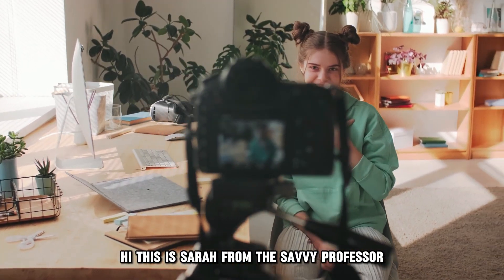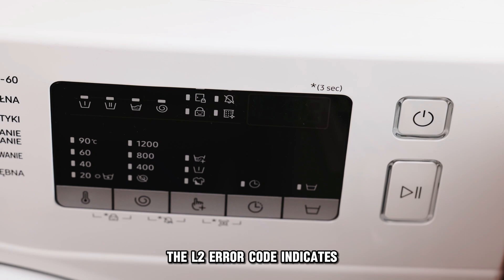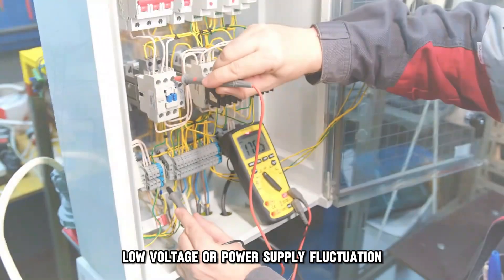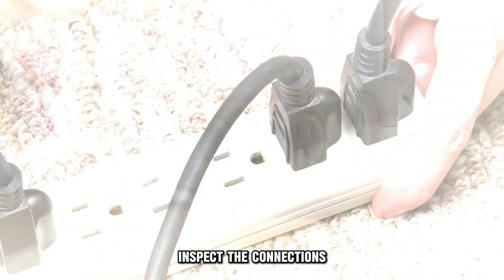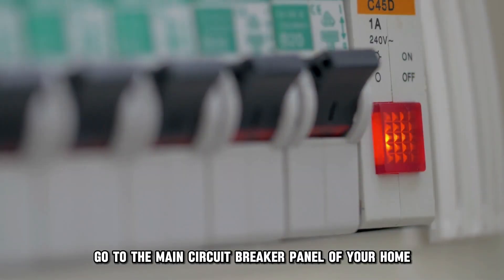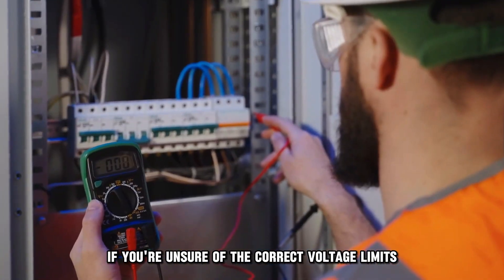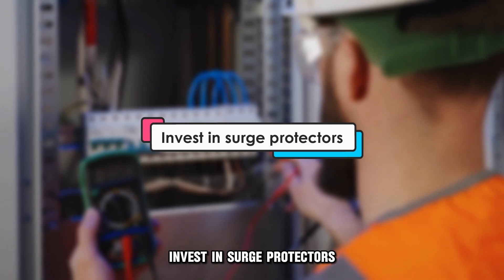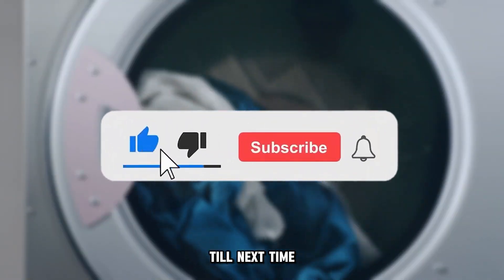How To Fix Maytag Dryer L2 Error Code (Power Supply Issue - Why It Happens And The Solutions)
How To Fix Maytag Dryer L2 Error Code (Power Supply Issue - Why It Happens And The Solutions). In this video tutorial I will show you how to fix Maytag Dryer L2 Error Code.

The L2 error code indicates that there is an issue with the power supply to the machine.
The following are some of the common causes of the error:
• Loose power connection
• Damaged circuit breaker
• Low voltage
• Power supply fluctuation

Now, let’s look at the best solutions you can apply to fix the L2 error:
Inspect the power connections
• Switch off the dryer and disconnect it from its power outlet.
• Inspect the connections and make sure it is plugged in properly.
• If there is any sign of damaged wires, replace the power cord as well.

Check the circuit breaker.
• Go to the main circuit breaker panel of your home and inspect the dryer’s circuit breaker.
• If it has tripped, switch it off and on to reset it.

Check the voltage
• Use a multimeter to see if low power voltage is the culprit. If you are unsure of the correct voltage limits, the dryer’s manual specifies this information.
• If the voltage is lower than usual, call a professional technician for further assistance.

Invest in surge protectors.
If you are in an area that suffers from power outages, invest in a surge protector or voltage regulator to protect the dryer and other appliances.